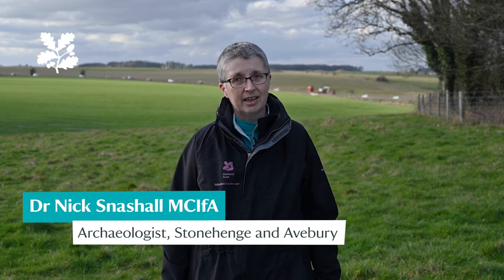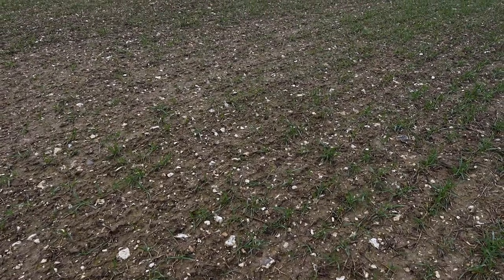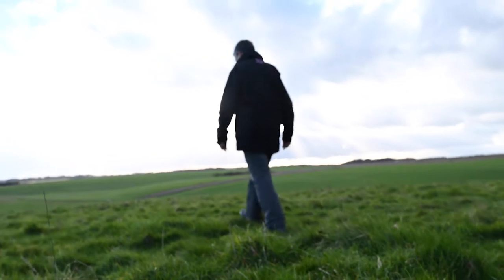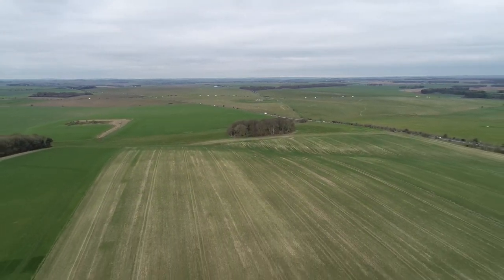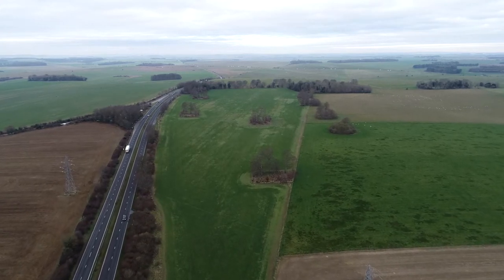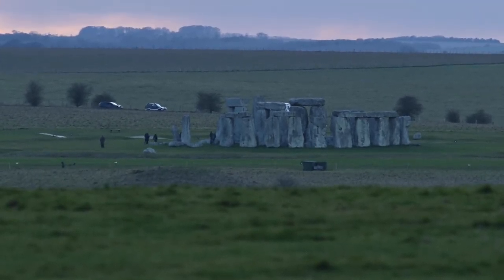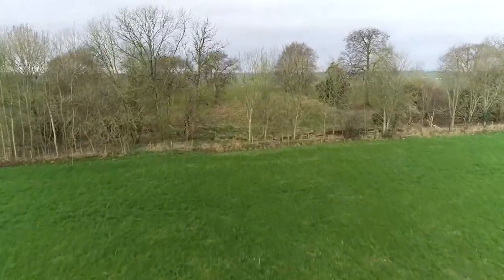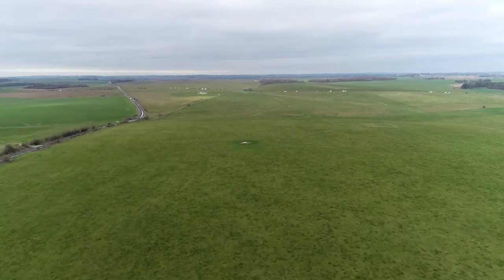More land at Stonehenge is being protected by the National Trust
In this video, archaeologist Dr Nick Snashall explains how two further pieces of land in the Stonehenge World Heritage Site have been saved by the National Trust. The additional land now in our care contains a number of internationally significant archaeological sites - including part of the Stonehenge Avenue, a Bronze Age processional way leading from the River Avon to the stone circle.
The sites were on the Heritage At Risk register, but our acquisition means they are now protected from damage caused by modern farming techniques and Historic England has confirmed the sites have now been removed from the Register. The two pieces of land in Wiltshire are being restored to chalk grassland. The Trust cares for over 2,000 acres of the landscape surrounding the Stonehenge monument and, over the last twenty years, has carried out one of the largest grassland reversion programmes in Europe. As a result, it is now home to brown hares, skylarks and Adonis blue butterflies, as well as wildflowers such as sainfoin, cowslip and prickly poppy. Protecting these important habitats for future generations is a priority for the Trust.